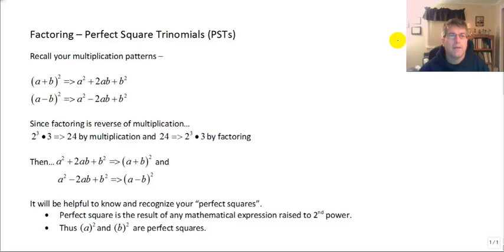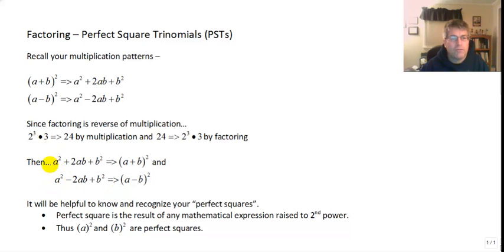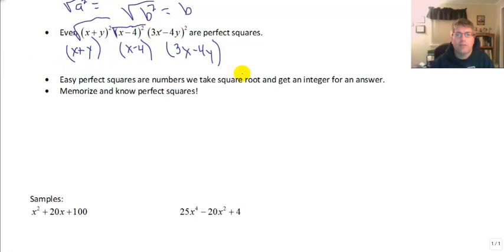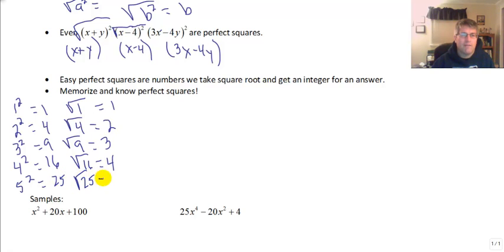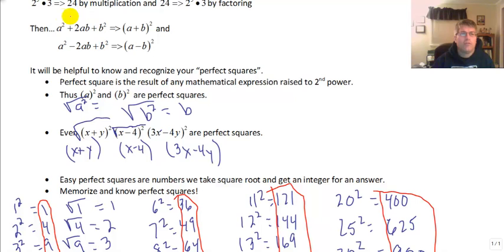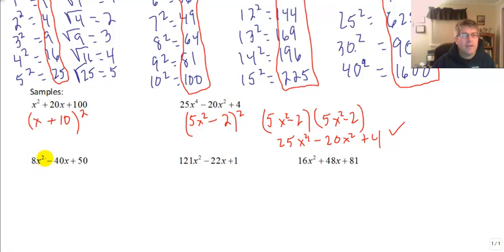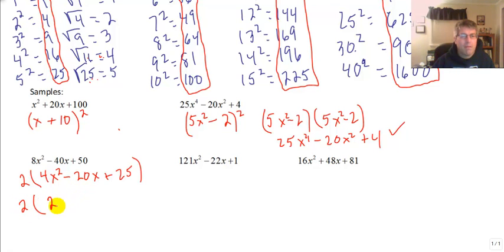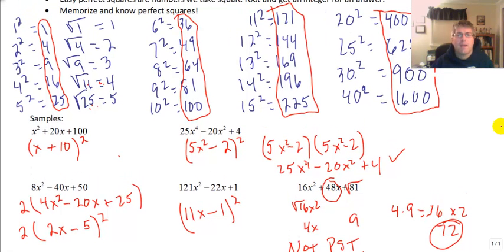Factoring Patterns - Perfect Square Trinomials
Factoring Perfect Square Trinomials, 2 Patterns for PSTs